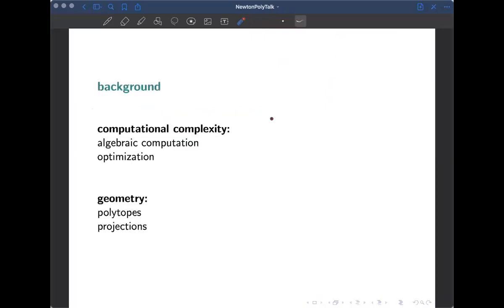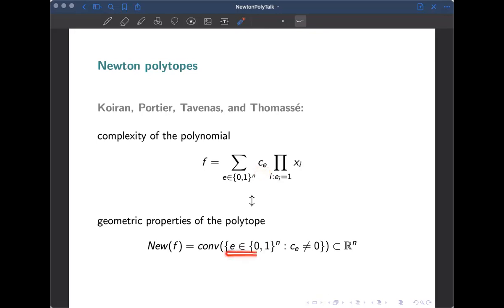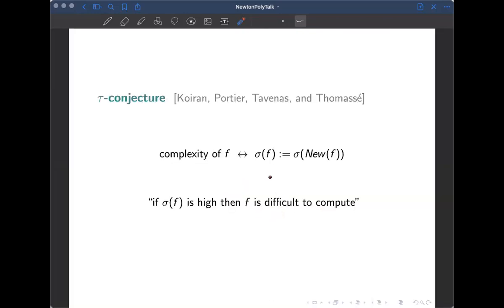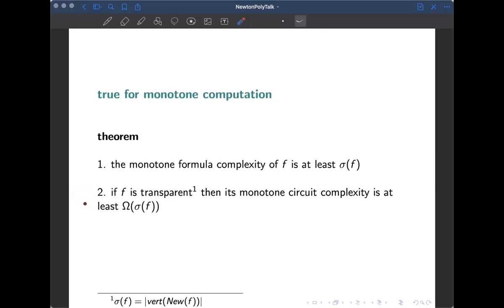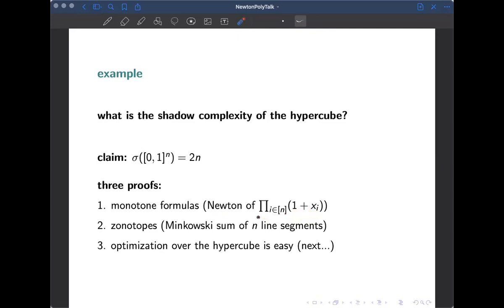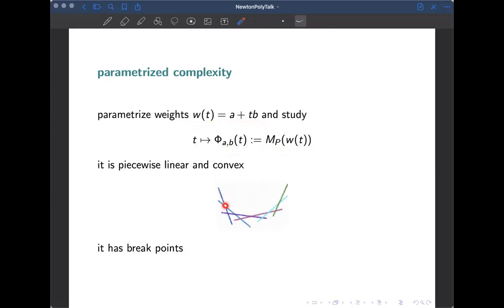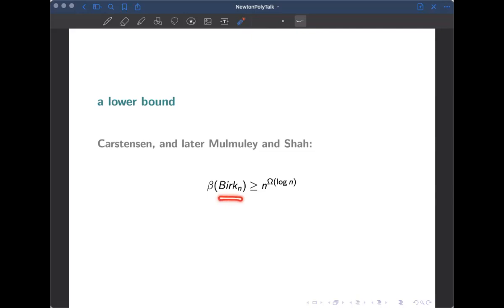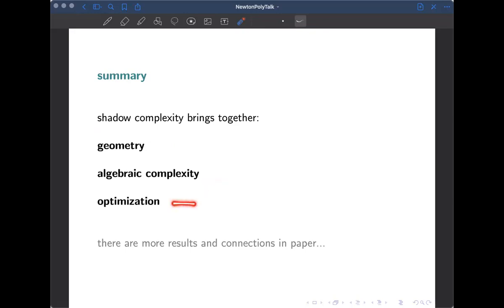Shadows of Newton polytopes - Amir Yehudayoff